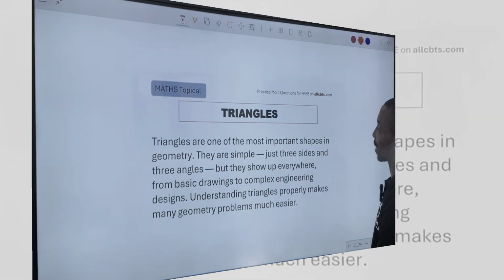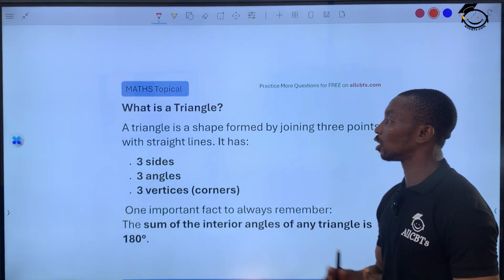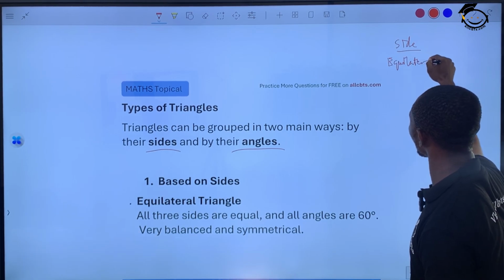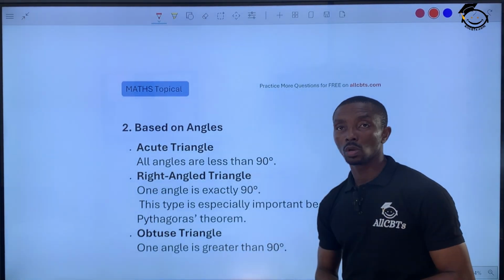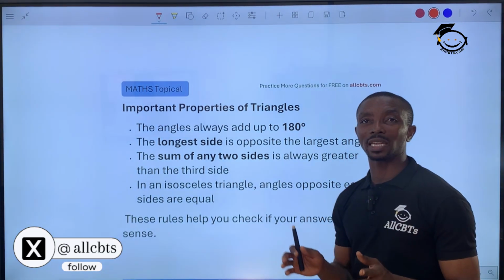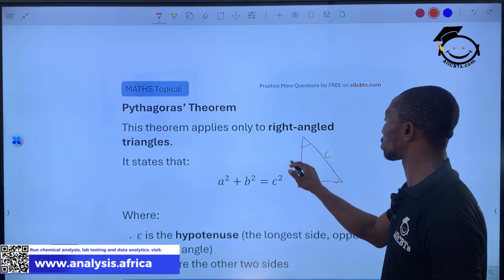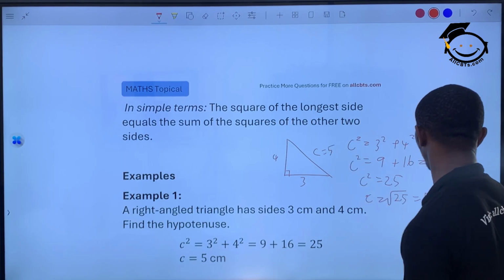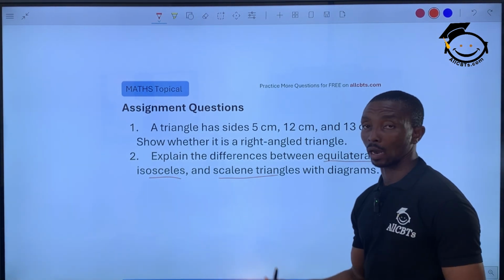Basic Plane Geometry Explained Simply | Master Mathematics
In this video,  Mr Gideon Explained mathematics - the Basic Plane Geometry.

📱 Start Practicing with Likely Exam Questions

Are you struggling to understand Basic Plane Geometry in Mathematics? This lesson explains Plane Geometry in a simple, clear, and exam-focused way, making it easier for students preparing for WAEC, JAMB, NECO, BECE, SAT, IGCSE, and other Mathematics exams.

Plane Geometry is one of the most important areas of Mathematics because it deals with points, lines, angles, shapes, and measurements on a flat surface.

• Meaning of plane geometry
• Circle basics
• Geometry calculations and examples

🔹 What Is Plane Geometry?

Plane Geometry is the branch of Mathematics that studies flat shapes and figures on a two-dimensional surface.

✅ Acute Angle

✅ Right Angle

✔ Exactly 90°

✅ Obtuse Angle

✔ Greater than 90° but less than 180°

✅ Straight Angle

✔ Exactly 180°

📏 Important Geometry Concepts
✅ Parallel Lines

Lines that never meet.

✅ Perpendicular Lines

Lines that intersect at 90°.

The sum of angles in a triangle = 180°

🔵 Circle Basics

• Radius
• Diameter
• Circumference
• Arc and chord

✔ Frequently appears in WAEC, JAMB, NECO, and BECE Maths
✔ Fundamental topic in Geometry
✔ Important for constructions and measurements
✔ Essential for scoring high marks in Mathematics

✔ WAEC candidates
✔ JAMB UTME students
✔ NECO students
✔ BECE students
✔ SAT & IGCSE students

🔥 Learn plane geometry step-by-step
🔥 Understand shapes and angles easily
🔥 Avoid common Maths mistakes
🔥 Improve your Mathematics performance fast

👉 Watch till the end to fully master Basic Plane Geometry.

👨🏻‍🎓 Connect with 800+ Students + Tutors on WhatsApp

and Many More in Channel

Tags for this Video